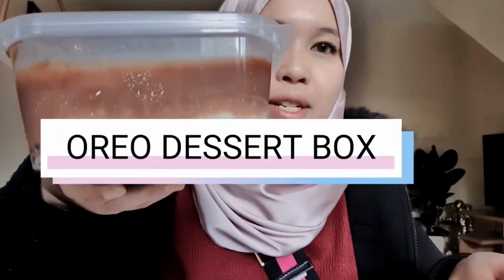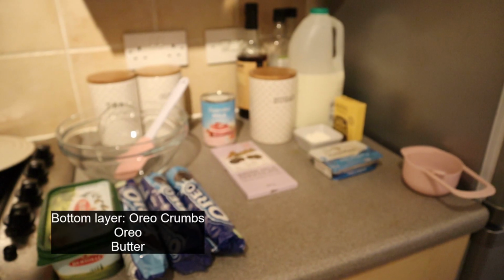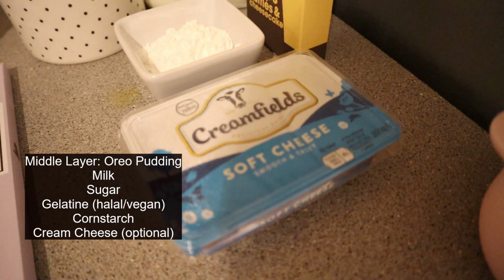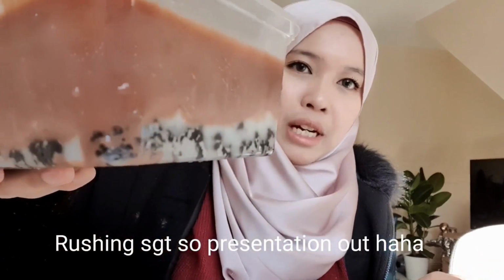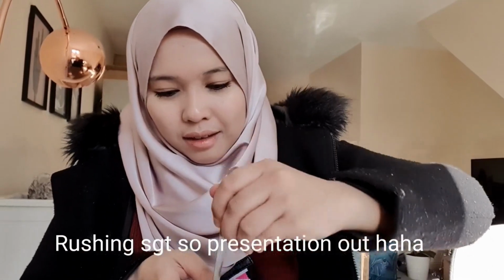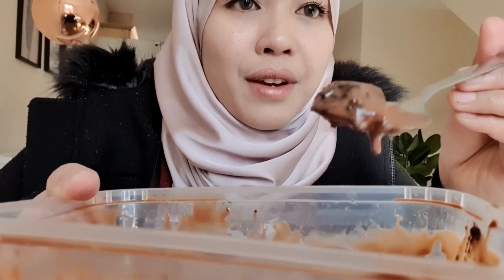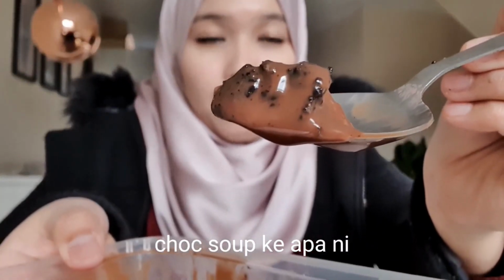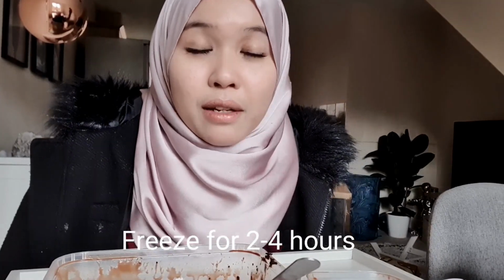OREO DESSERT BOX | Simple Dessert Recipe. No Oven Needed!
INGREDIENTS

OREO CRUMBS
2 Packets Oreo
2 Tbsp Butter

OREO PUDDING
2 Cups Milk
2 Tbsp Cornstarch
2 Tbsp Sugar
1 Sachet Gelatine (About 7g. Halal/Vegan)
8 Pieces Crushed Oreos
1 Block Cream Cheese (optional)

Direction: Whisk constantly under low heat until the mixture thicken. Then pour the pudding into the boxes/containers. The pudding will set as it cools down. It still tastes great without cream cheese :)

CHOCOLATE GANACHE
1 Chocolate Bar (can even use Cadbury choc bar)
1 Cup Whole/Evaporated Milk
2 Tbsp Butter